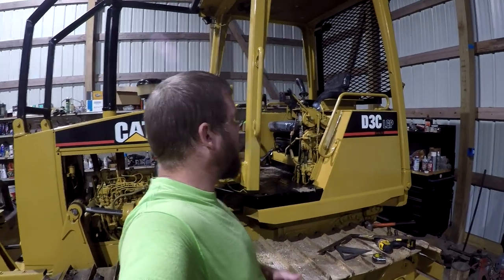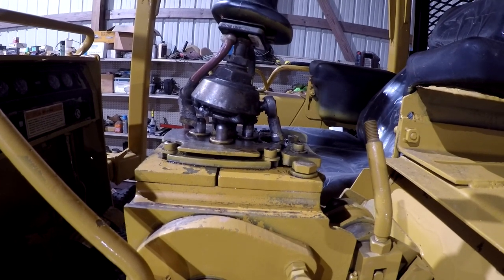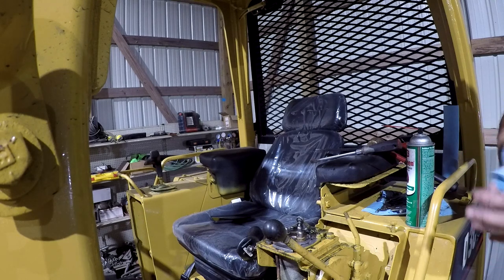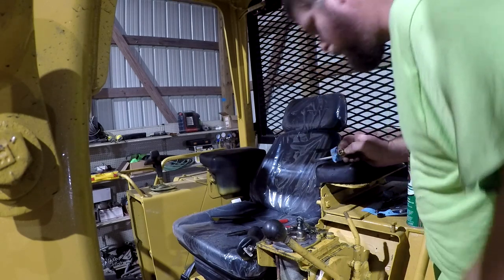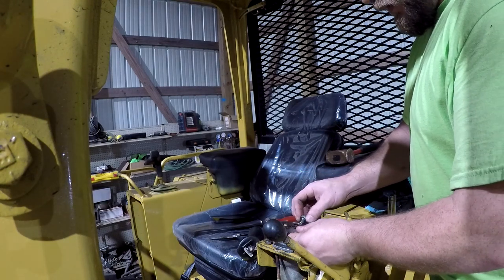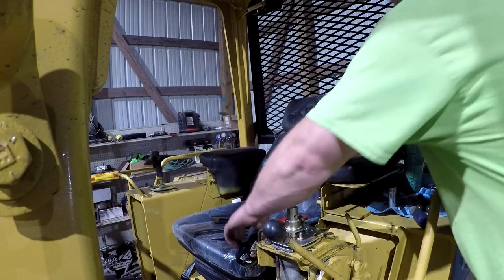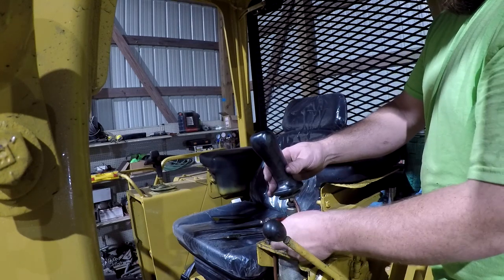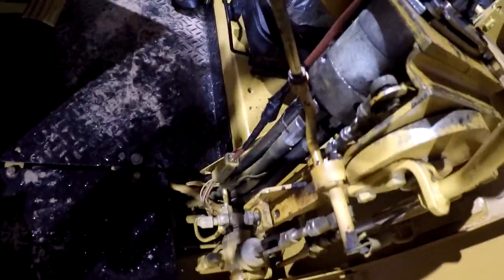Fixing broken and leaking pilot control joystick on cat d3c dozer